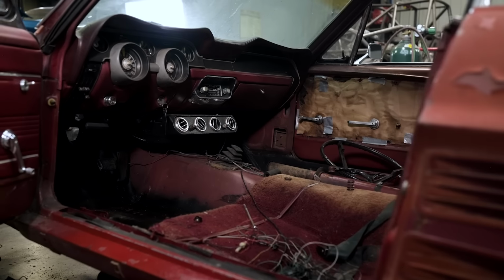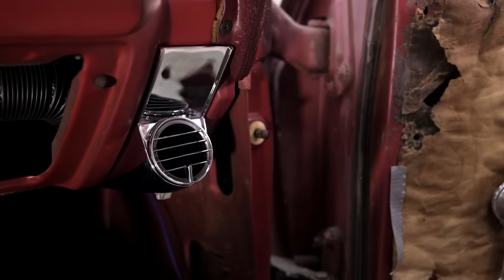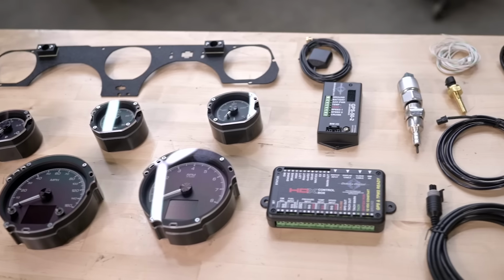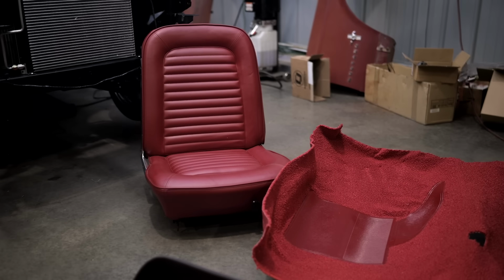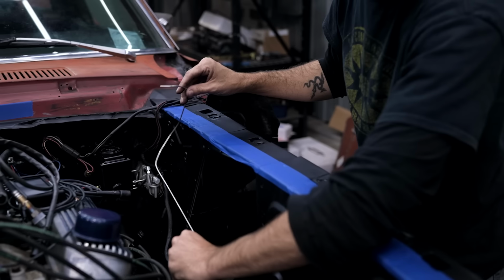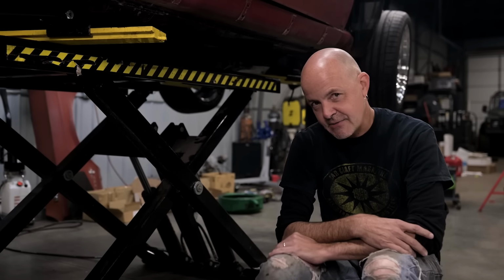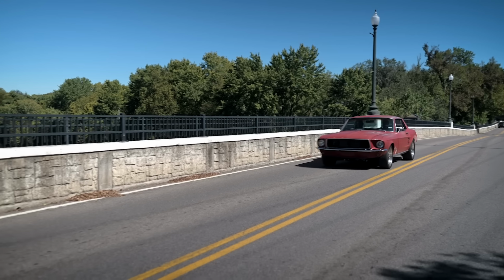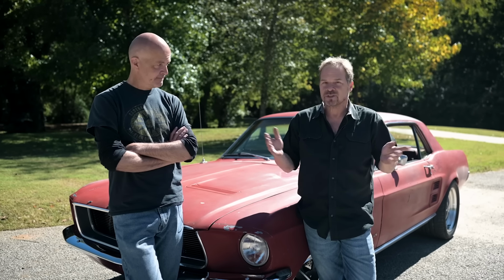Crusher to Cruiser! Car Craft Mustang Test Drive | MotorTrend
John and Kevin knock out all the final pieces that need to be finished on the Mustang that Kevin saved from a local junkyard to put back on the road. Adding an Old Air Products AC system, and a refresh on the interior as well as plumbing the brake system, then they hit the back roads for some "spirited" driving.